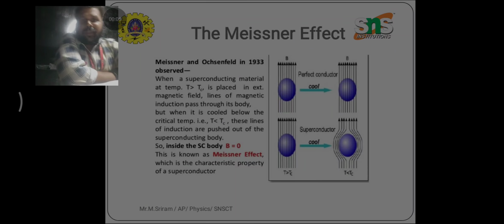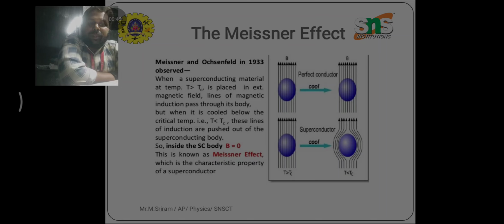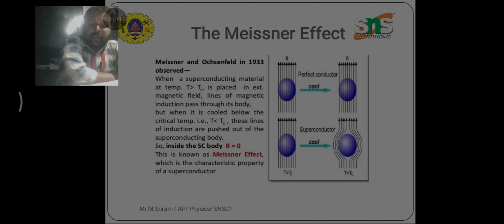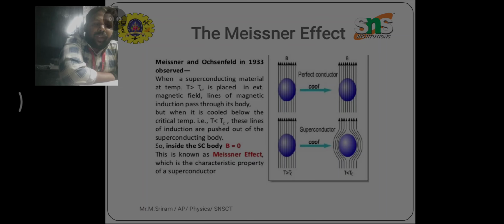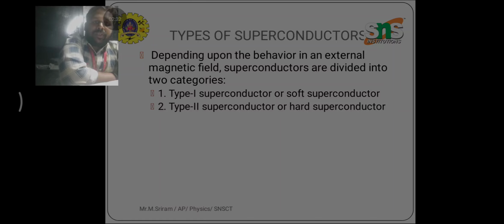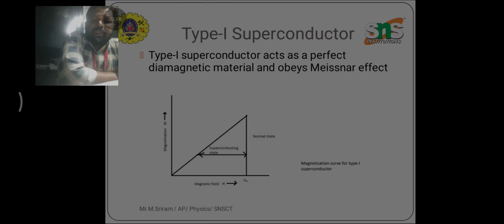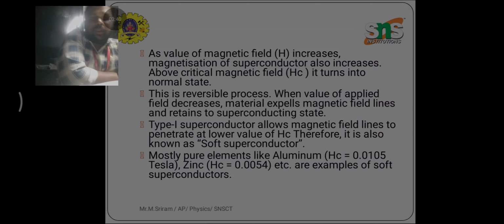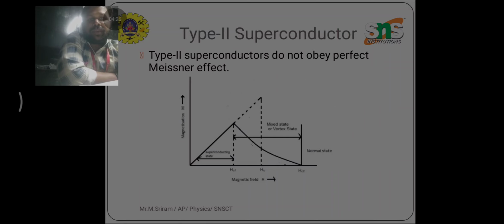Super conductors Property Meissner effect/Mr.M.Sriram/AP/Phy/SNSCT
The Meissner effect is a phenomenon where a superconductor expels magnetic fields when cooled below its critical temperature, causing the magnetic field lines to bend around the superconductor, effectively creating a perfect diamagnet, and this effect is a hallmark of superconductivity, demonstrating the material's ability to conduct electricity with zero resistance and reject magnetic fields.